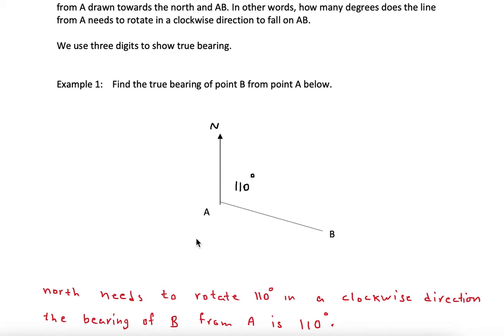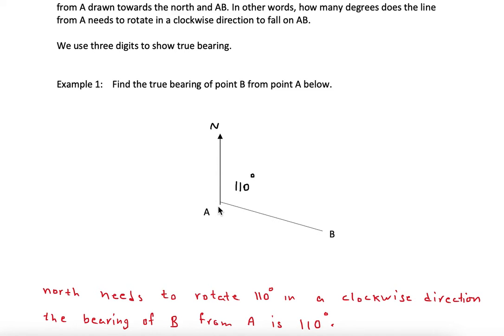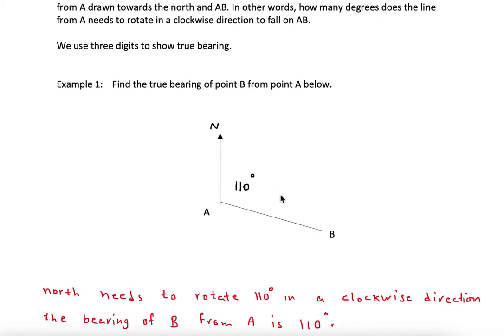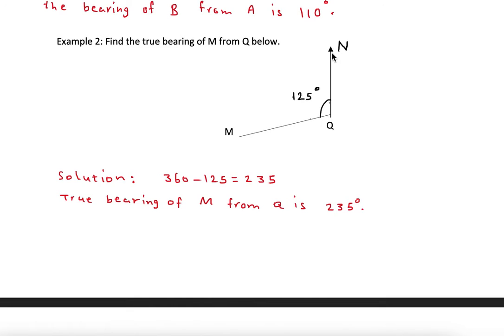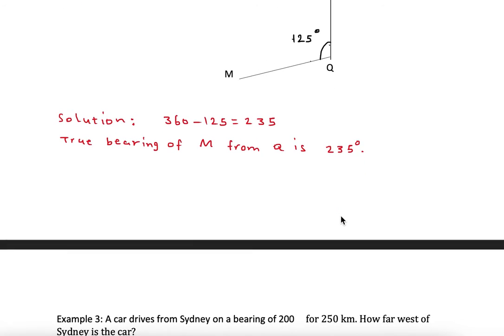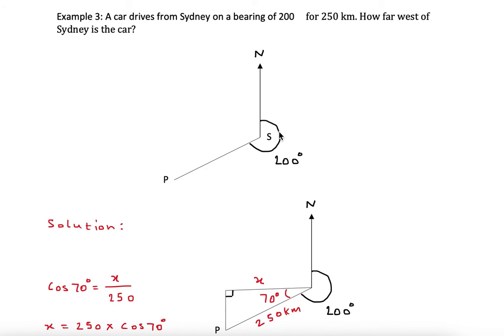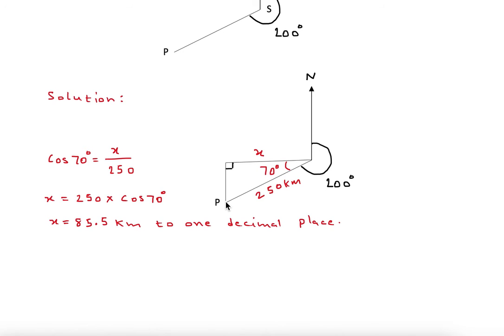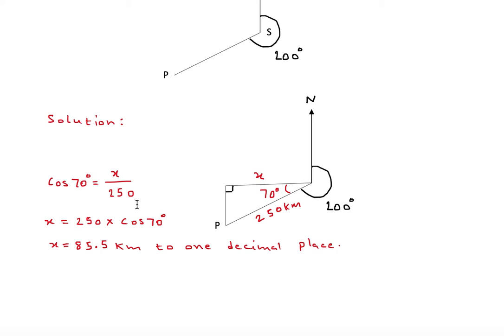True bearing and direction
This video explains how to find true bearing and use it to find how far west, east, north or south of a point is when the amount of travel is given.